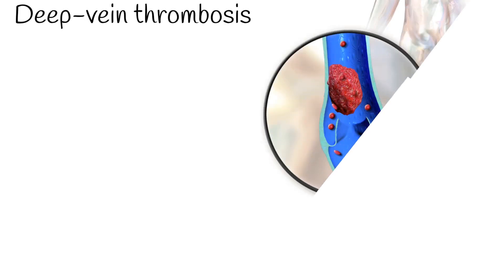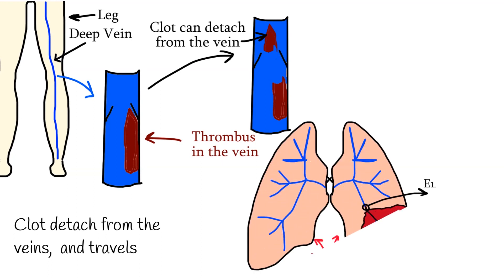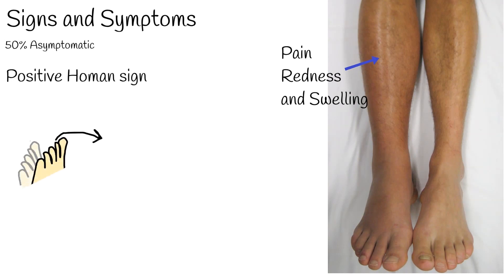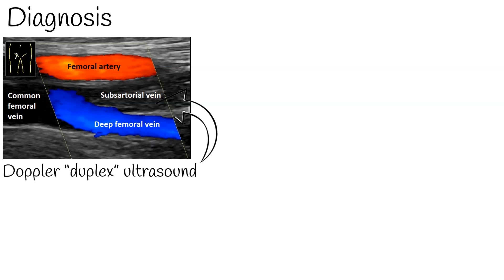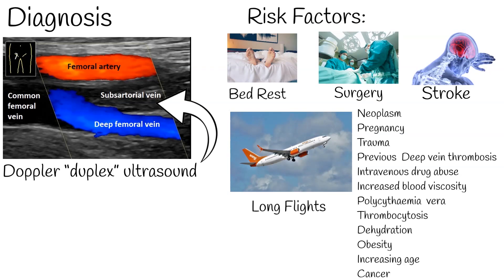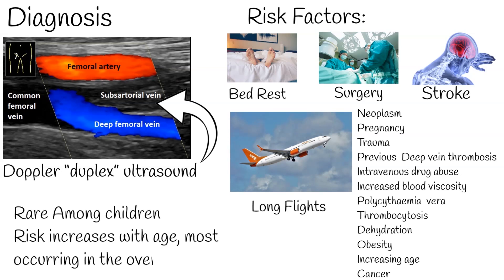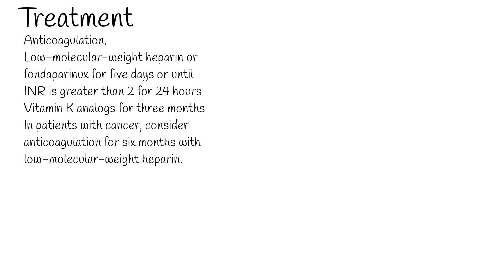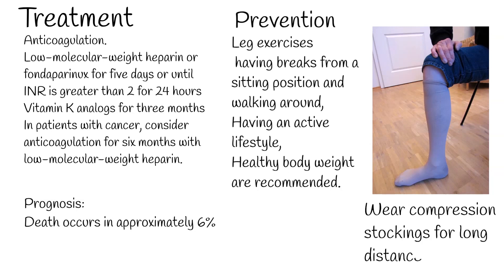Deep vein Thrombosis (DVT) - Symptoms, diagnosis and treatment. Homan sign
A deep-vein thrombosis is a blood clot,  that forms within the deep veins, usually of the leg.
Rarely, it  can occur in the veins of the arms, mesenteric and cerebral veins.
Deep-vein thrombosis is a common and important disease because it causes death.
clot can detach from the veins,  and travel as an embolus through the right side of the heart,  eventually lodged in a pulmonary artery that supplies blood to the lungs.
This is called a pulmonary embolism.

Sometimes Deep vein thrombosis is asymptomatic.  Patients have no complaint and symptoms.
But almost half of cases patients have leg pain.
• Skin is Red and hot, with dilated veins.
• Swelling of the leg can be only on one sided or on both leg.  It depends which vein is affected.
• positive Homan sign.
• Which means, pain or tenderness of calf.
•   when examiner dorsiflexion of the  patients’ ankle.
• Sometimes pain is not presented, but patient resistance against dorsiflexion. It is also can considered positive Homan sign.
The diagnosis
can be established with doppler “duplex” ultrasound.

Risk Factors:
Reduced blood flow:
Immobility for example:
bed rest.
General anesthesia and  operations.
Stroke.
Long flights.
Icreased venous pressure:  such as neoplasm.
 Pregnancy.
Mechanical injury to the vein:
Trauma, surgery, peripherally inserted venous catheters.
Previous  Deep vein thrombosis and intravenous drug abuse.
Increased blood viscosity: Polycythaemia  vera, thrombocytosis, dehydration.

Constitutional Factors

Obesity,  Increasing age  and cancer.
Deep-vein thrombosis is rare in children, and the risk increases with age, most occurring in the over 40s.
Treatment:
The cornerstone of treatment is anticoagulation.
Low-molecular-weight heparin or fondaparinux for five days or until INR is greater than 2 for 24 hours (unfractionated heparin for patients with renal failure and increased risk of bleeding)
Vitamin K analogs for three months
In patients with cancer, consider anticoagulation for six months with low-molecular-weight heparin.
Prognosis:
Many deep-vein thrombosis  will resolve with no complications.
But Death occurs in approximately 6% of deep-vein thrombosis cases within 30 days of diagnosis.

Prevention:
Leg exercises while sitting down for long periods, or having breaks from a sitting position and walking around, having an active lifestyle, and maintaining a healthy body weight are recommended.
• Wear compression stockings for long distance travelers. Who have to long sitting.

By Mikael Häggström, M.D.- Author info- Reusing images- Conflicts of interest:NoneMikael HäggströmConsent note: Written informed consent was obtained from the individual, including online publication. - Own work, CC0,